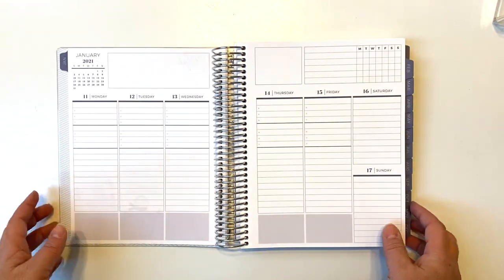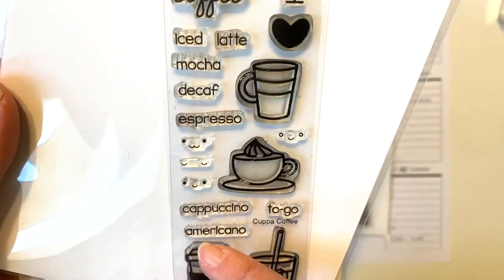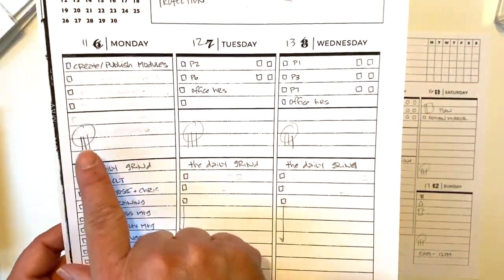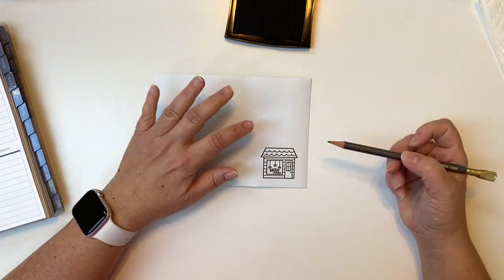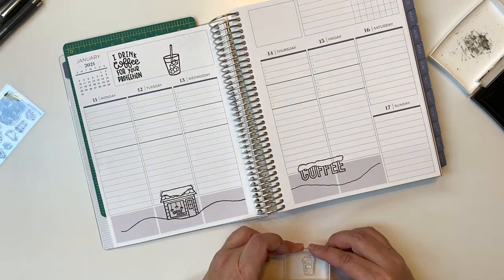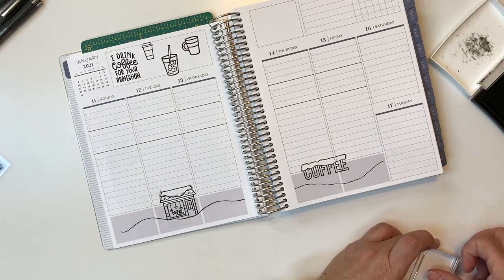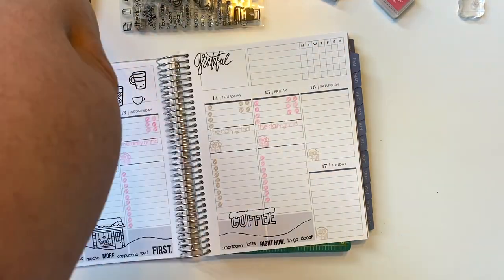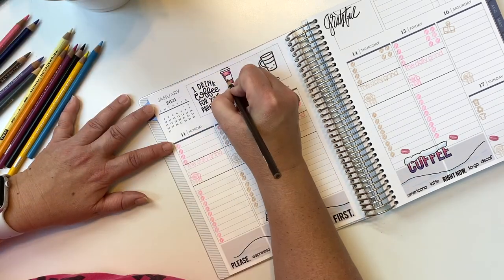Plan With Me - Coffee Layout - January 11-17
Watch as I stamp a cute coffee theme in my Plum Paper vertical priorities planner! Sources below; let me know if you have any questions!

Stamp masking paper